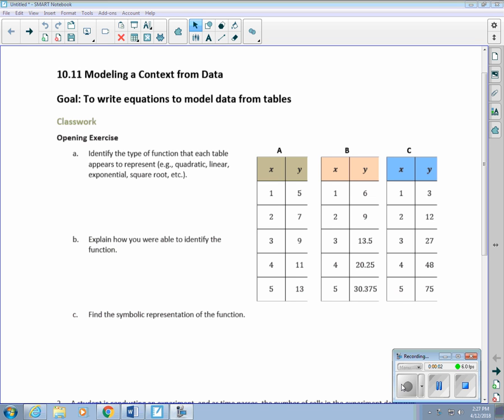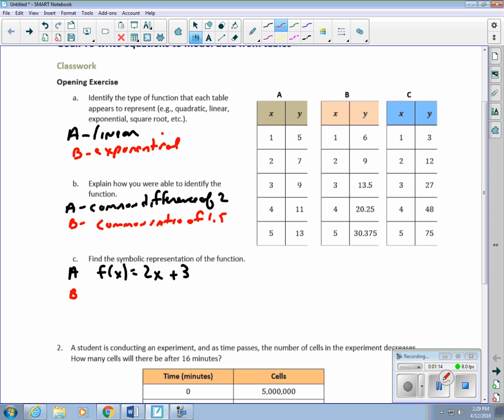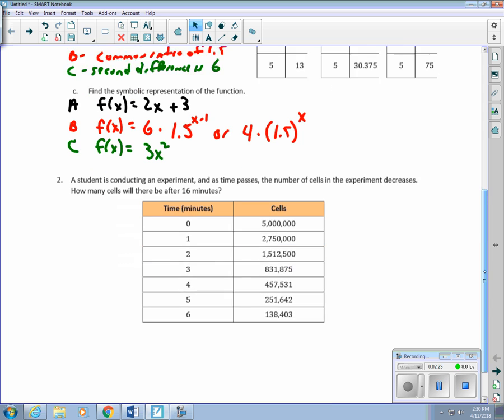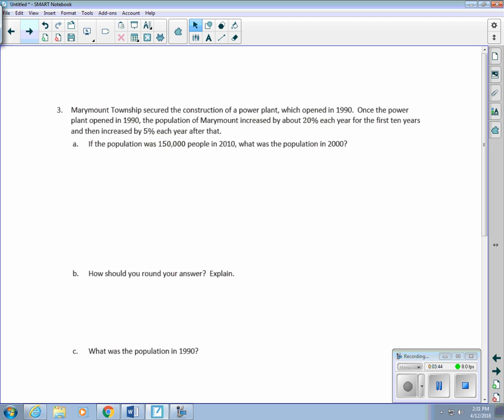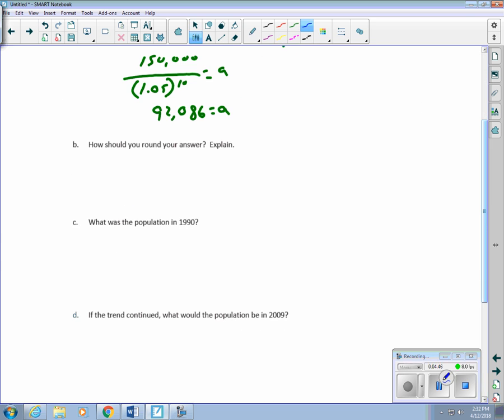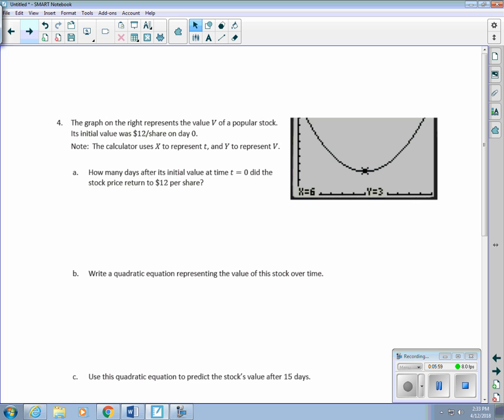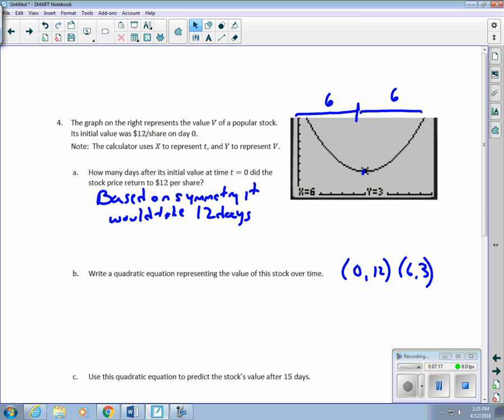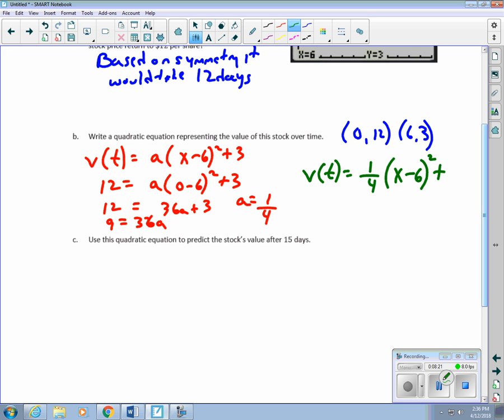Lesson10 11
Description